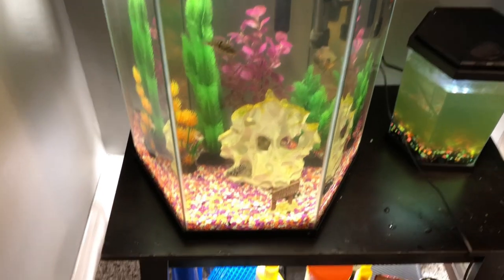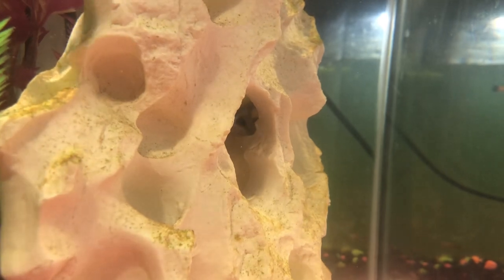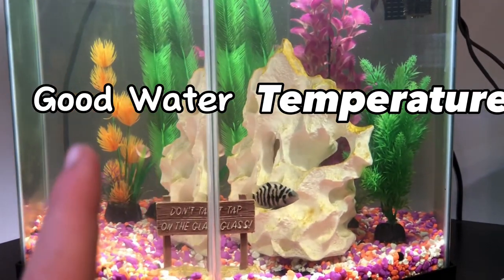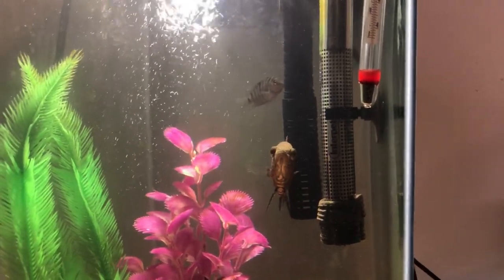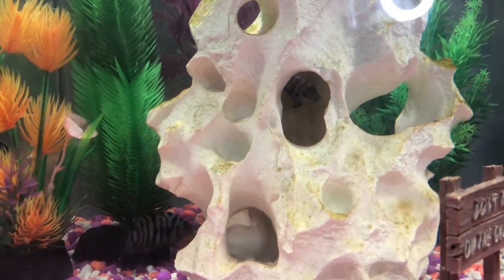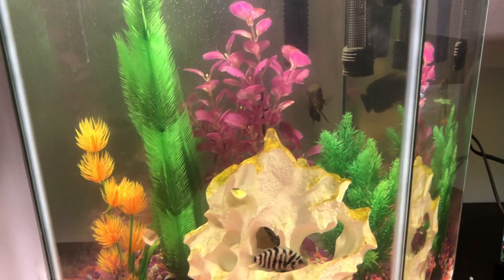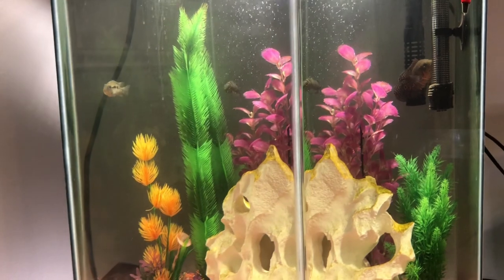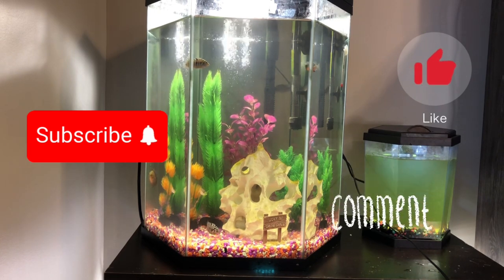Baby Convict Cichlid Care!!!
This video is Going to give you a good look on why convicts are easy to breed and grow!😱😊 Also This video will give you tips on the best survival for these healthy convicts!❤️❤️❤️